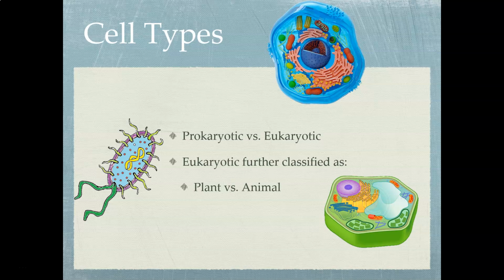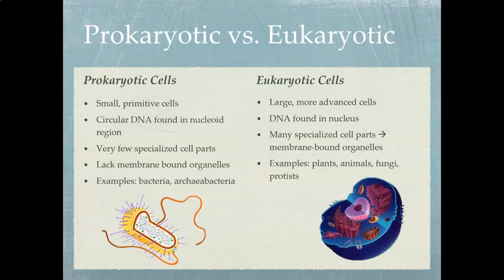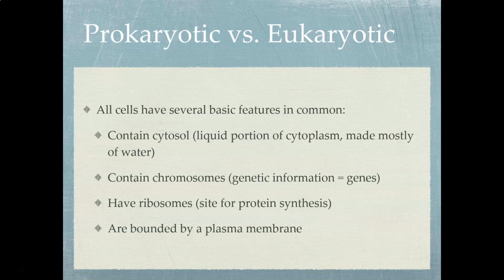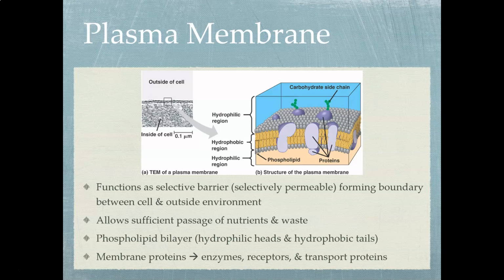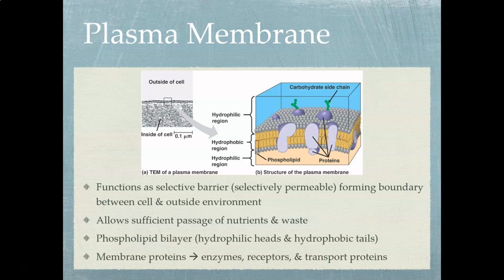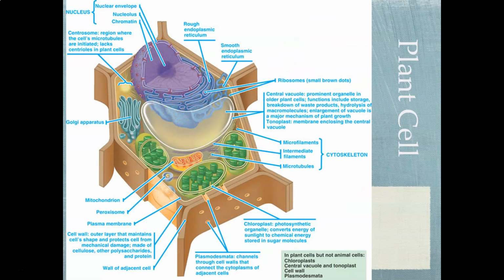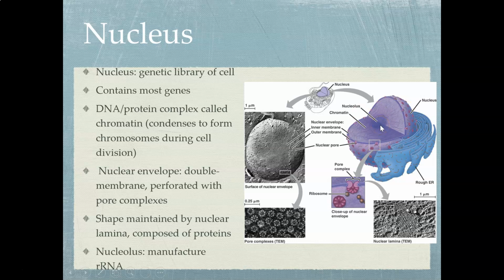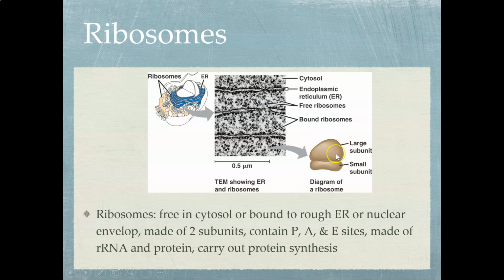Ch 6 Part 3_AP Bio